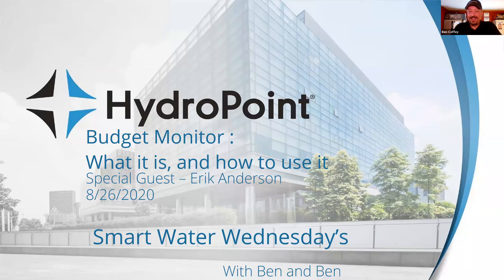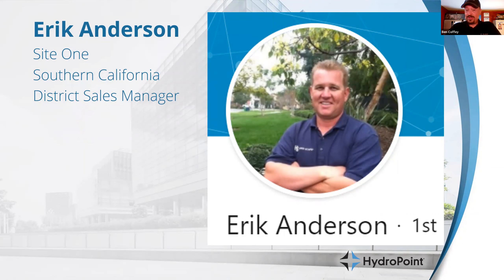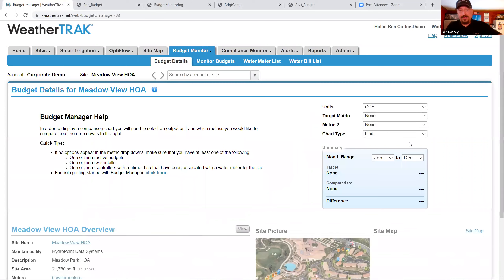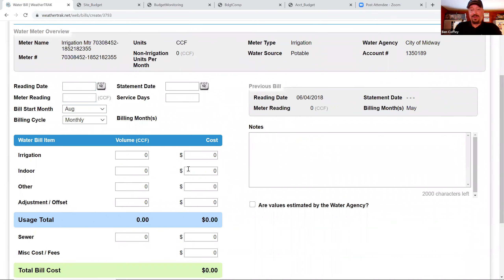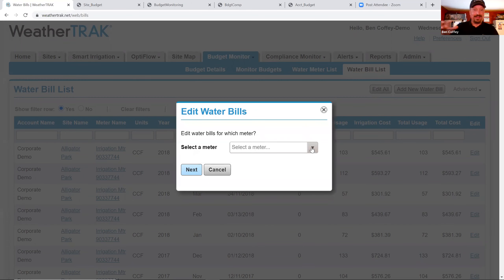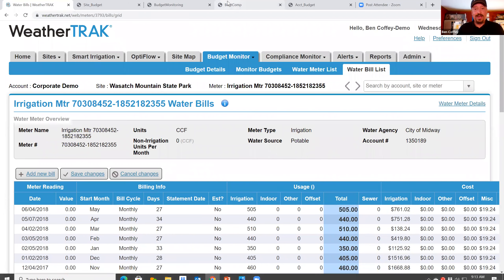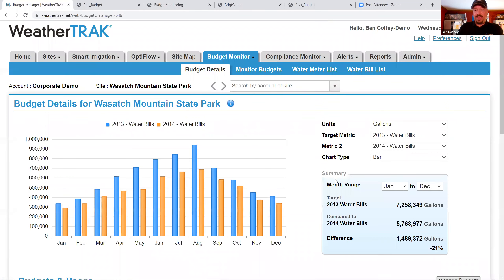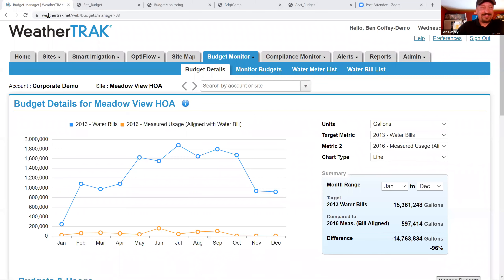Budget Monitor What it is and How to Use it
With Special Guest: Erik Anderson of SiteOne Landscape Supply.